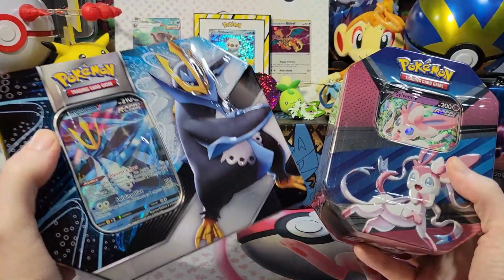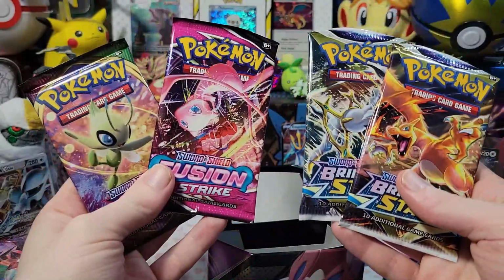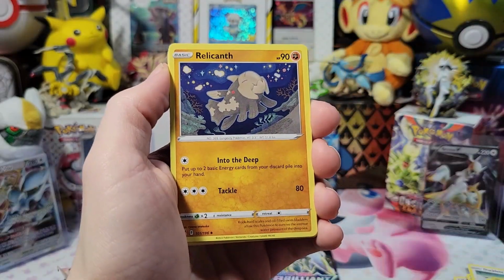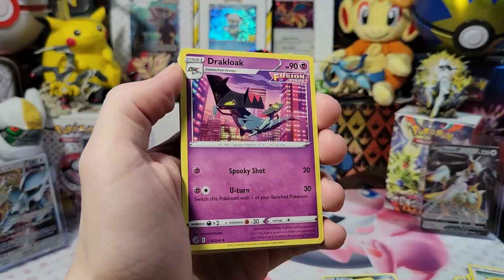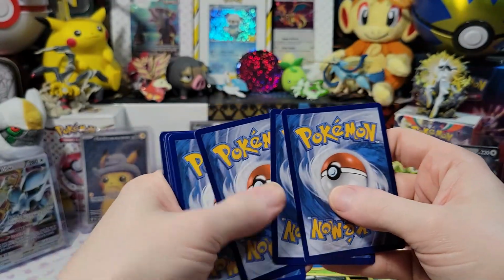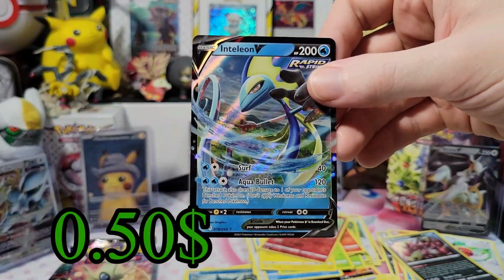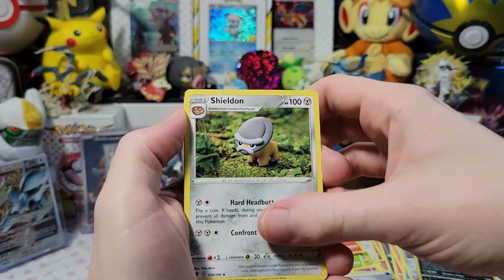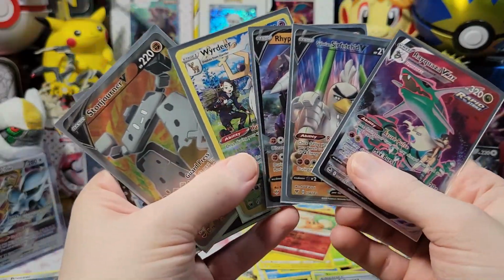These Pokémon Tins Had So Much Variety!!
I Did Not Expect These Pokémon Tins To Have So Much Set Variety!